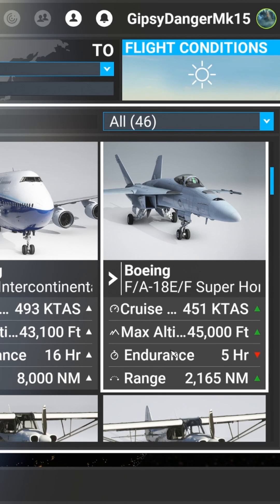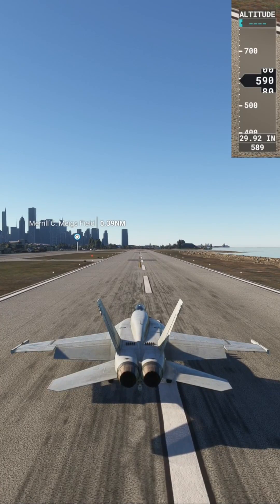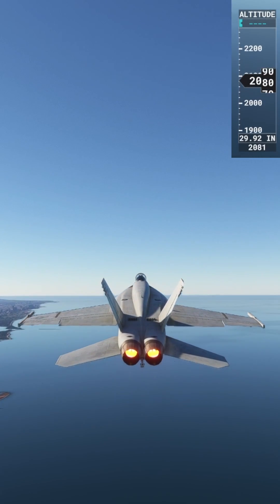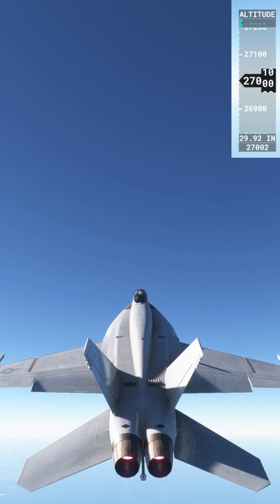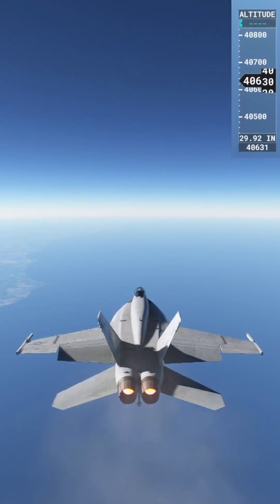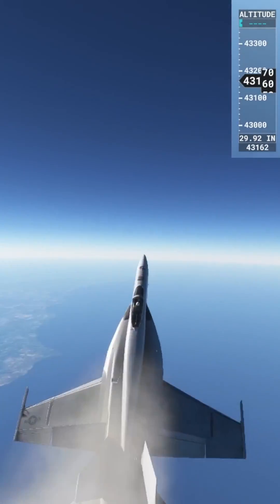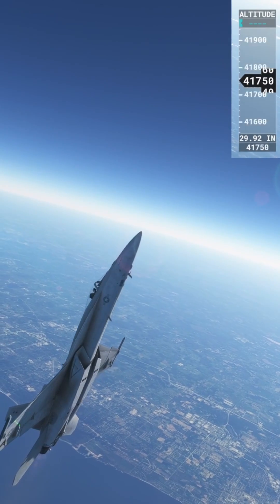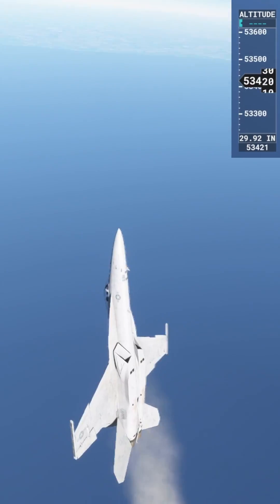what is the f18 superhornet actual